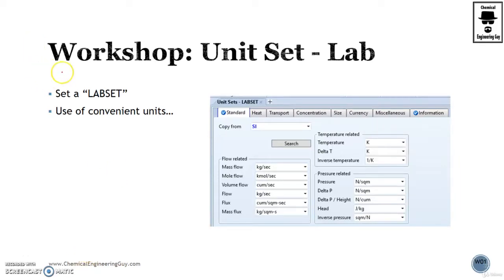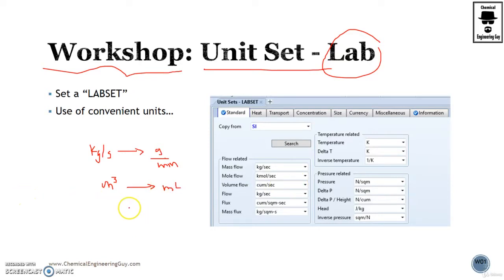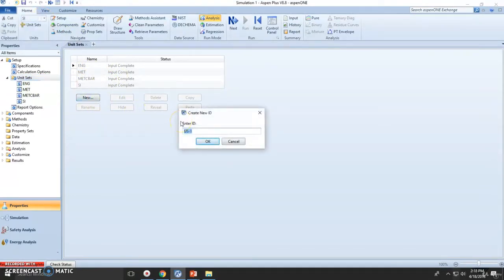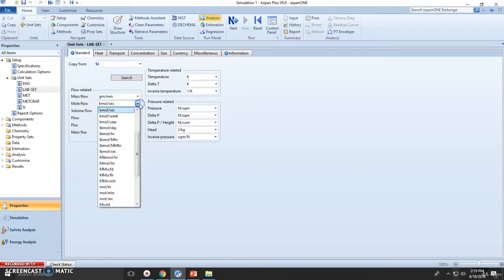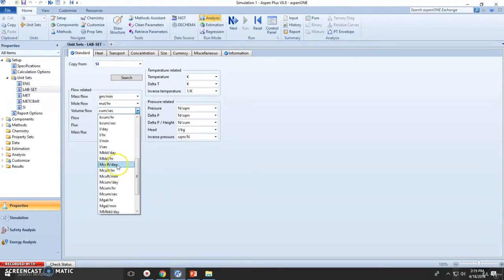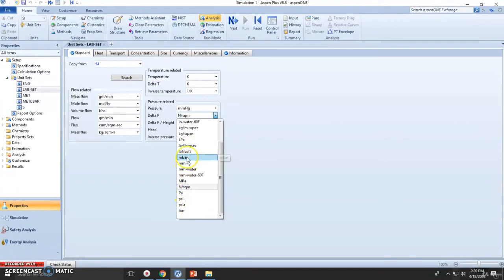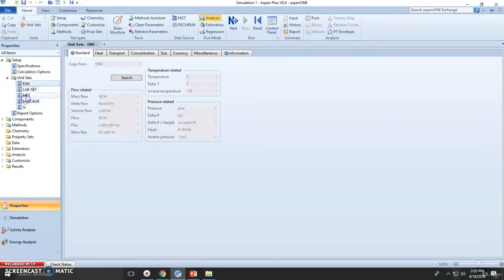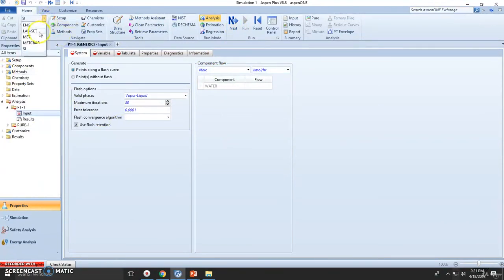Unit System Workshop - Aspen Plus - Physical Properties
1 of the 80 Workshops of the Aspen Plus - Physical Properties Course